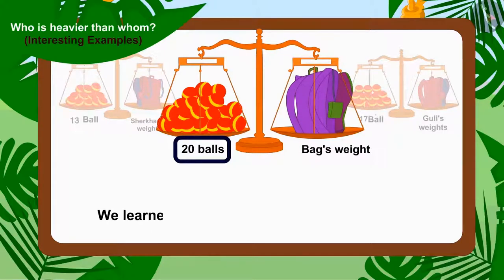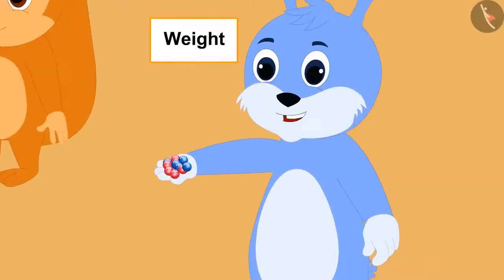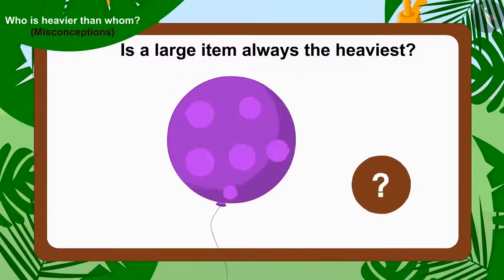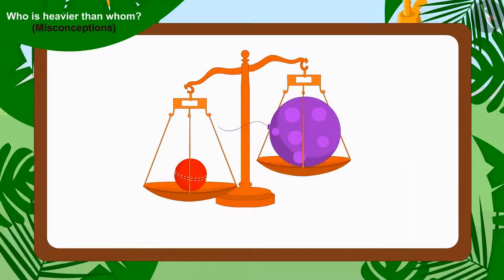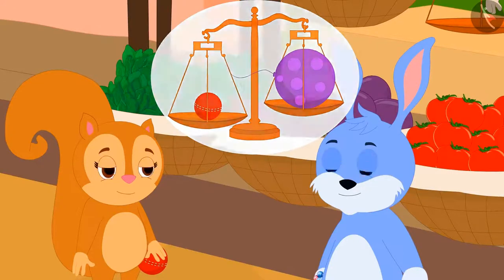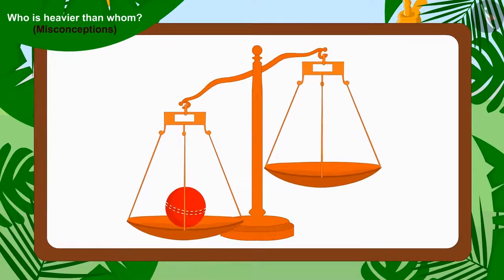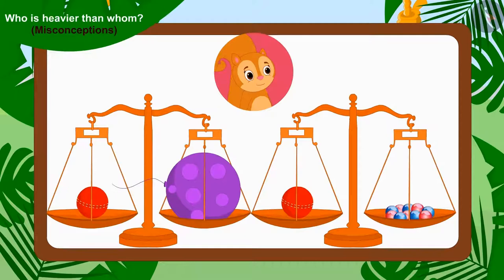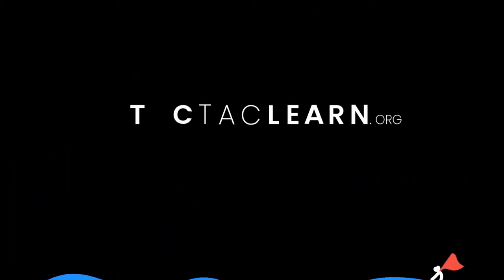Class 3 Maths Chapter 8 "Who is Heavier" (Part 3) cbse ncert english medium